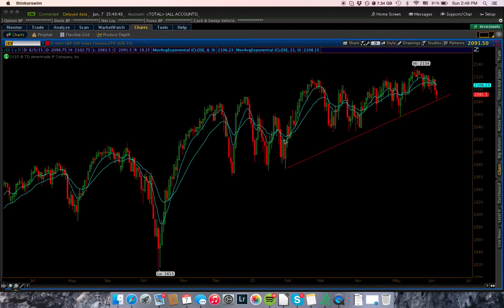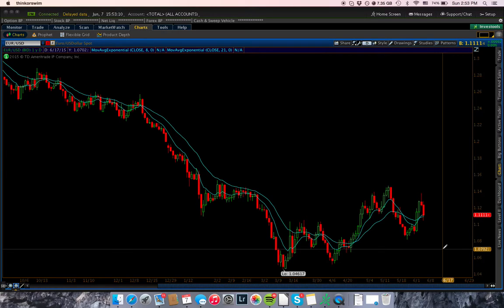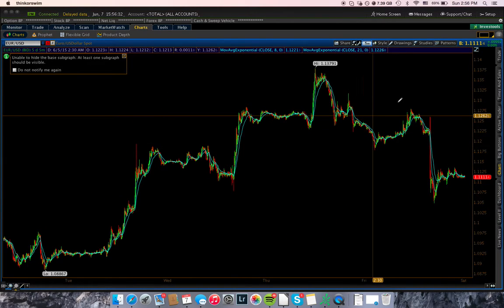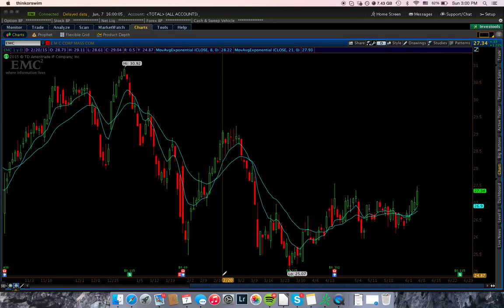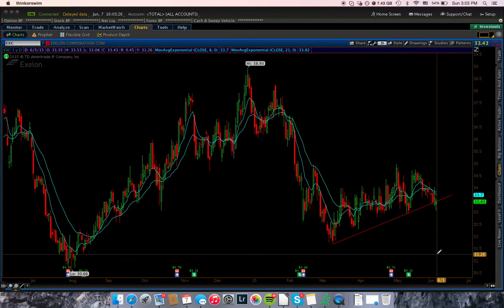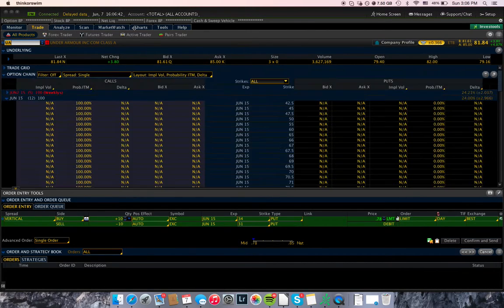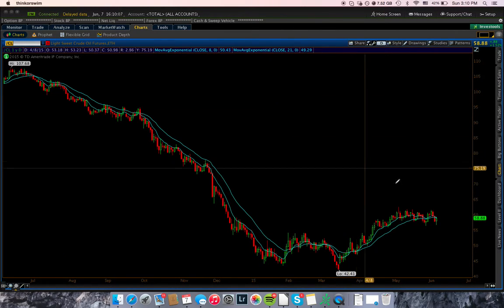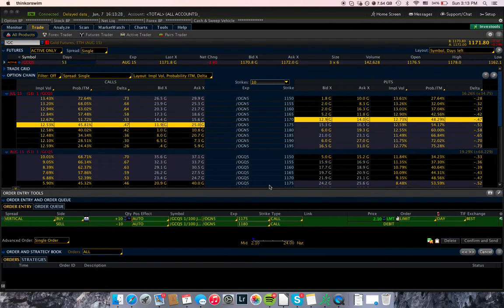June 6th Weekly Market and Options Recap